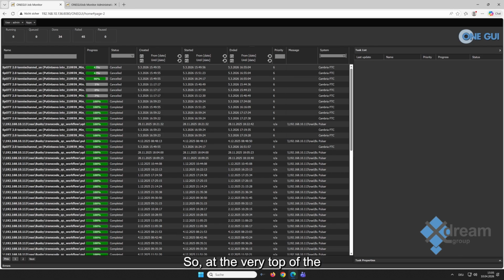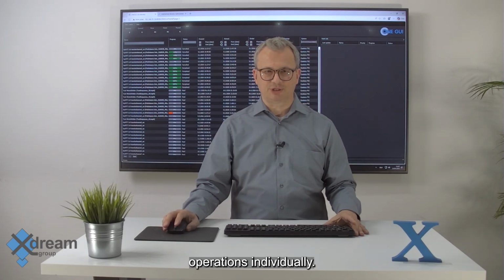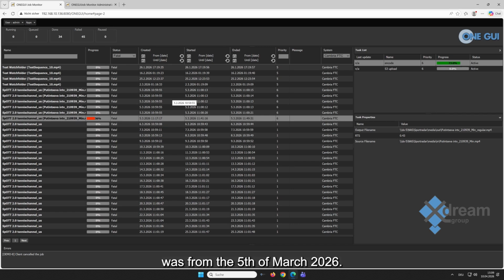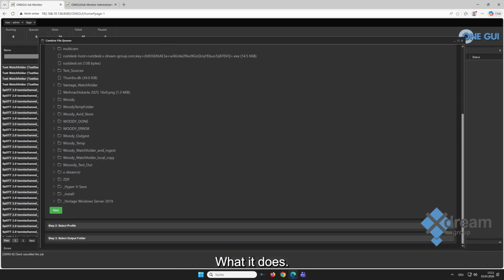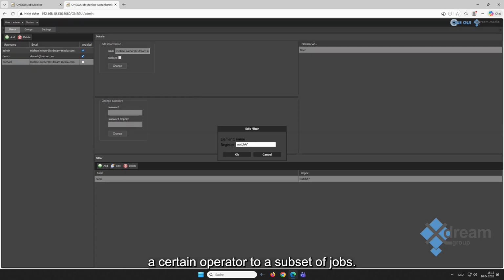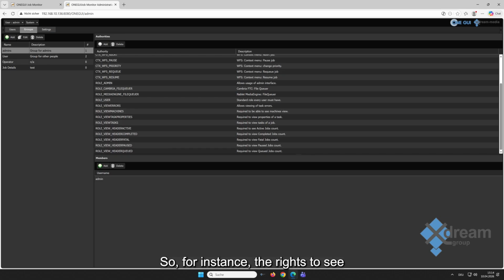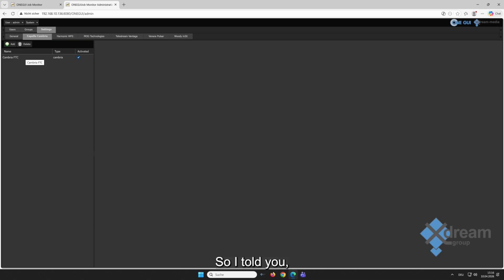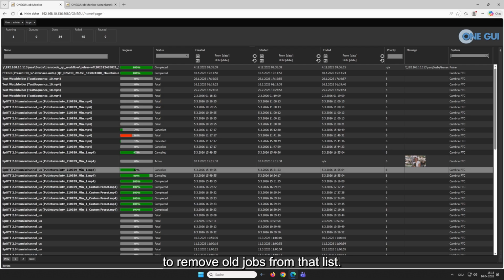x-dream Media Suite OneGUI Demo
Watch a demo of x-dream-media’s monitoring software OneGUI. Get a deep dive into the features of our monitoring application for the media industry.

to stay up to date about software partner products.
x-dream-group:
x-dream-media is a software manufacturer and integrator for the media industry. It requires a solid knowledge of the products to integrate, their APIs, their strength, and weaknesses. Our ultimate aim is to find solutions that work for all parties - customers, system integrators, resellers and vendors.

►x-dream-media products
x-dream-Fabrik // x-dream Media Suite // x-dream Broadcast Suite

►x-dream-media service portfolio
consulting // planning // custom development // deployment // training // support services

►x-dream.customers
post-production facilities // broadcasters // telecommunication operators // network operators // enterprises // private and public organisations